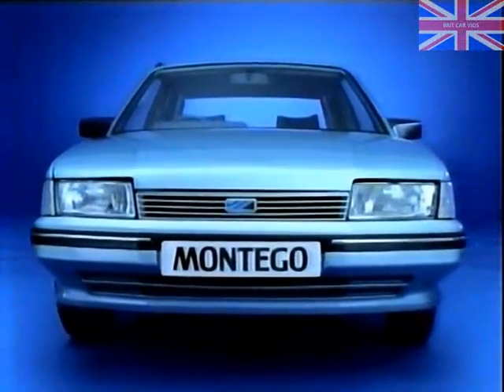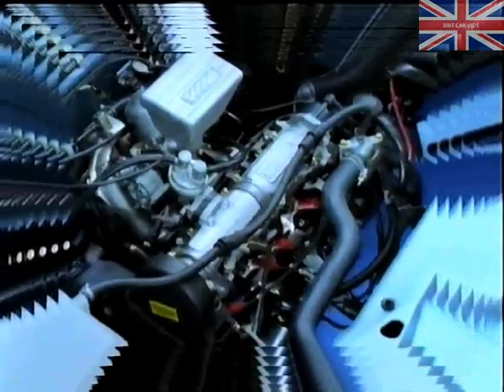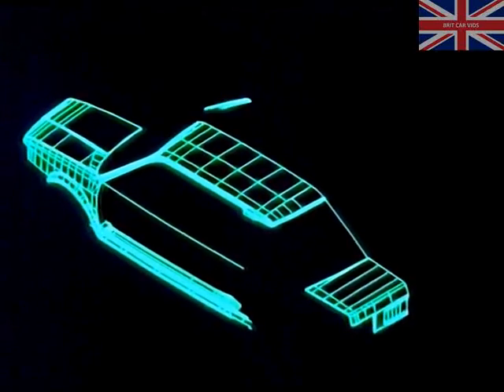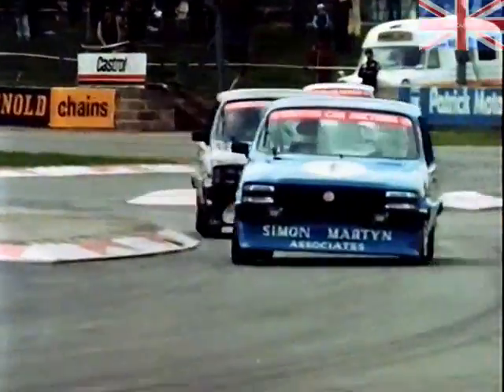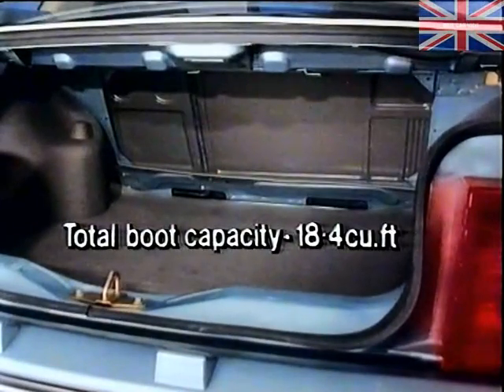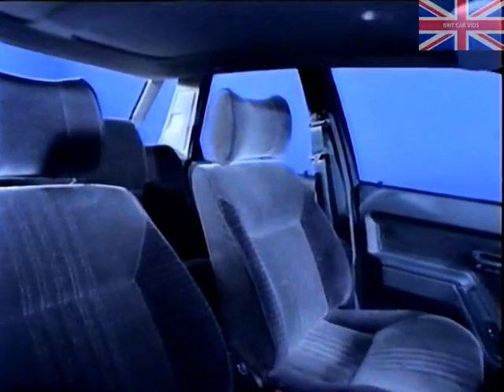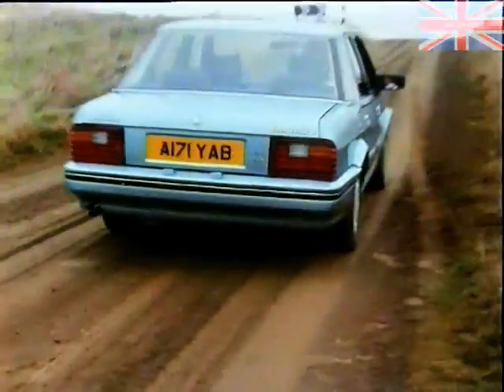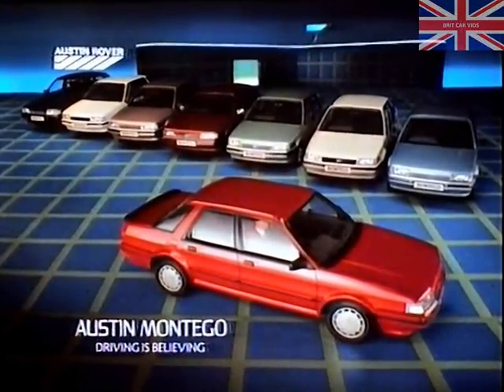Austin - Montego - Showroom Video (Fleet) (1984)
Fleet POS Showroom Video from 1984